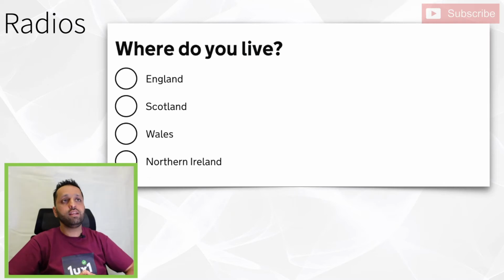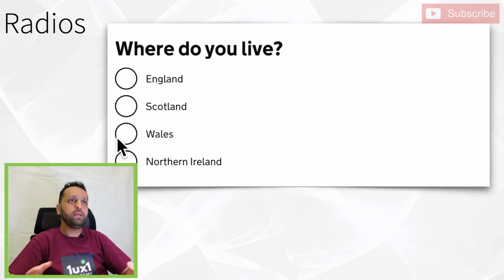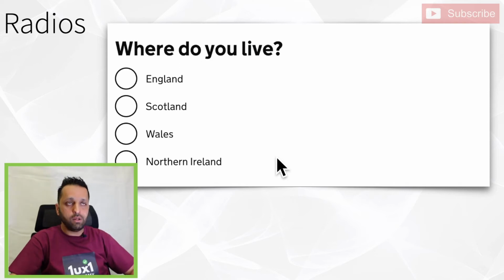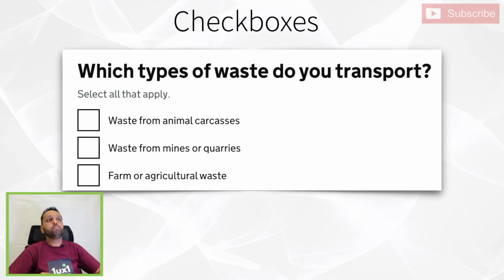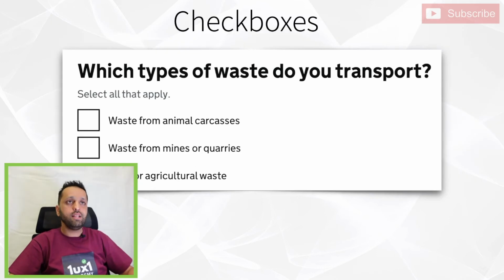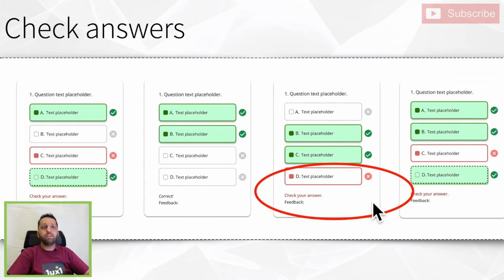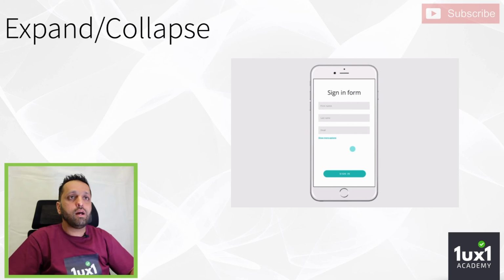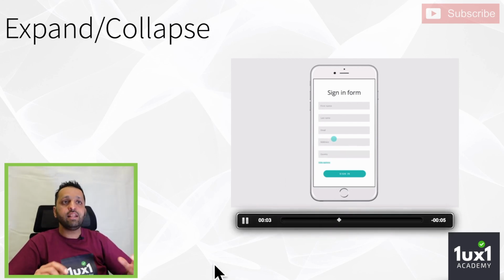UX Design 101 Basics Short Course Lesson 3 - Design Skills